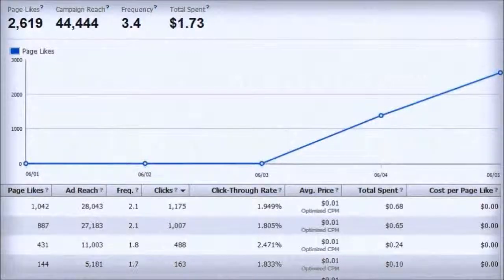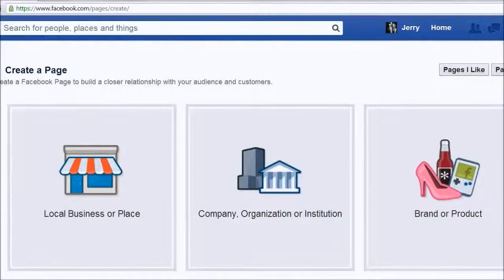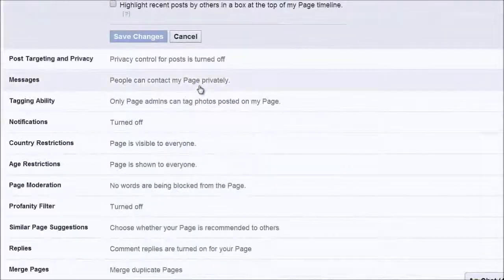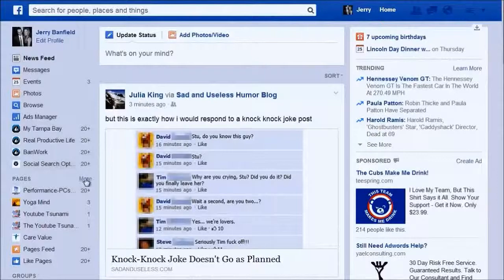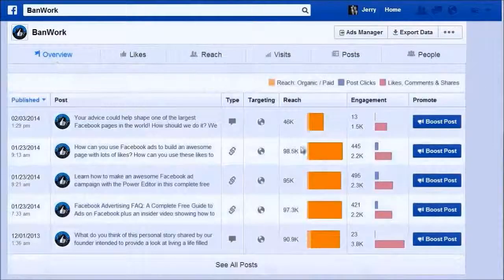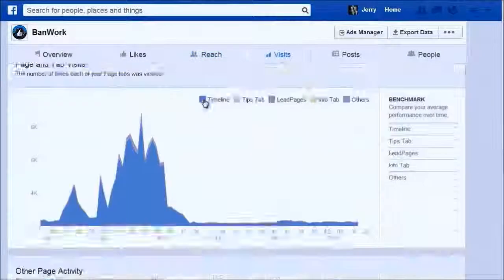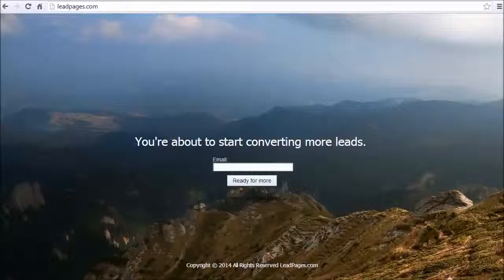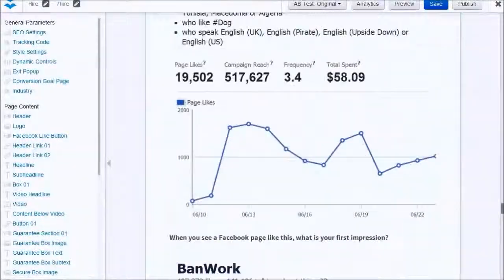Quảng cáo Facebook: Tổng quan về Facebook ads 2014 _ Ep1 (♥ - ♥) Insolink Việt Nam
Cung cấp các thông tin tổng quan về dịch vụ Facebook ads 2014, đưa ra hướng quảng cáo Facebook hiệu quả và hợp lý nhất.
Quảng cáo Facebook: Tổng quan về Facebook ads 2014 (♥ - ♥) Insolink Việt Nam